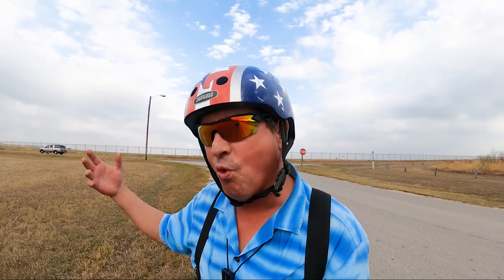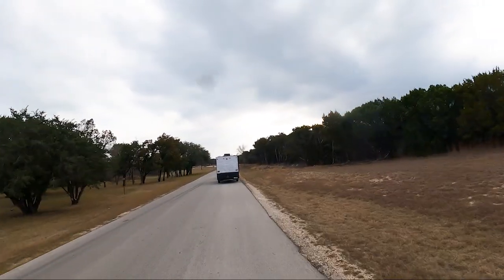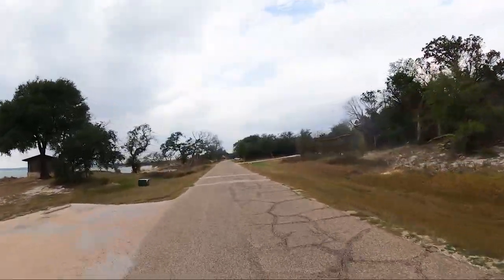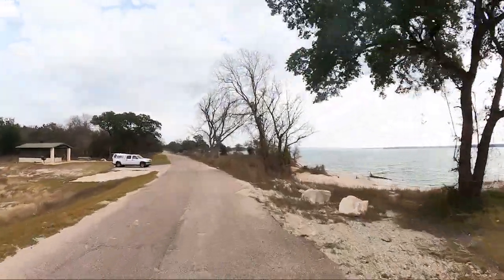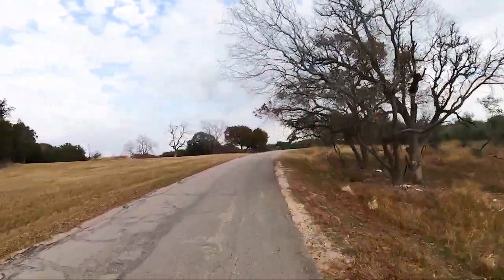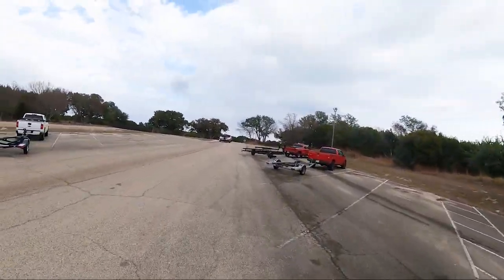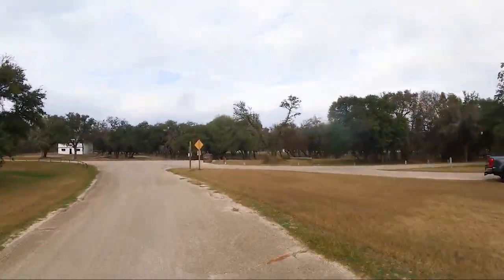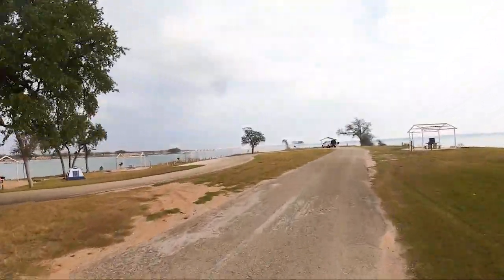Airport Park At Waco Lake A Virtual Tour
Airport Park is located on the banks of Waco Lake a U.S. Army Corps Of Engineer reservoir on the Bosque River. Waco Lake is found on the west side of the city of Waco Texas.
Airport Park is a Corps Of Engineer campground that provides Rvers with a number of exciting campsites, many are full connection sites. Found on the north shore of Waco Lake Airport Park is only 4 miles from the Mammoth Nation Monument!
 One of the most notable features of Airport Park are the lakeside screened shelters. Of the four C.O.E. Campground on Lake Waco, Airport Park is one of the larger campgrounds.
Come along with me on the virtual tour of Airport park on Lake Waco.